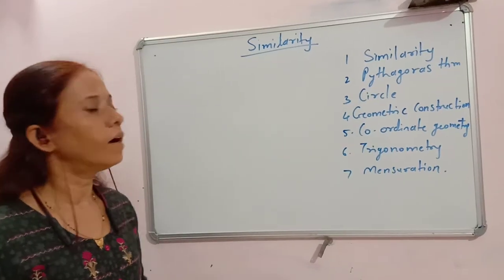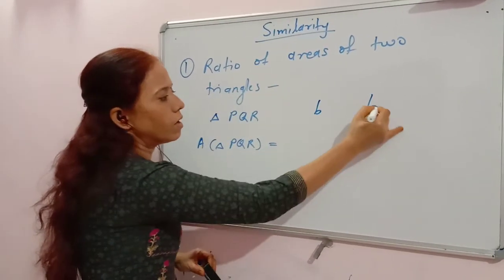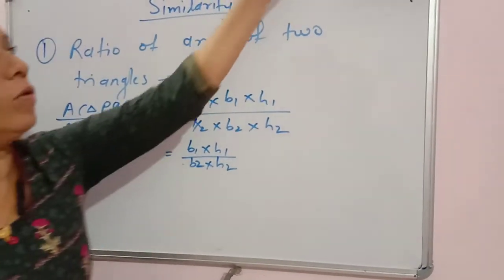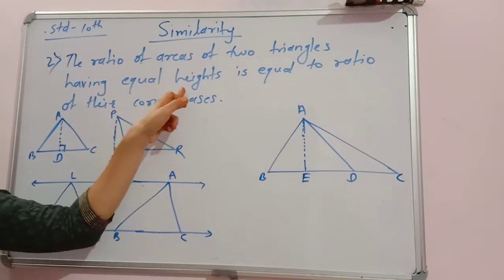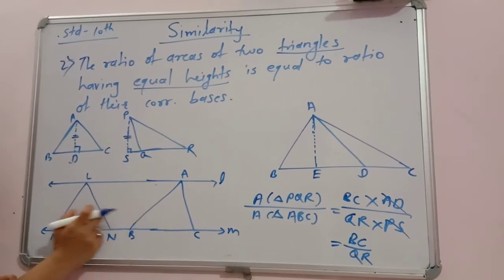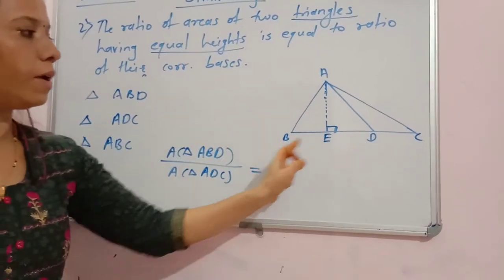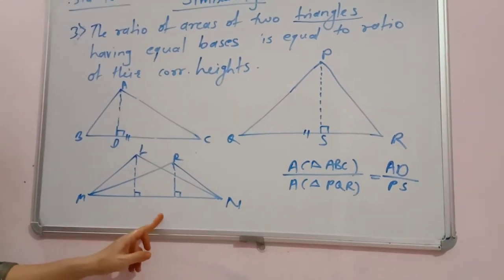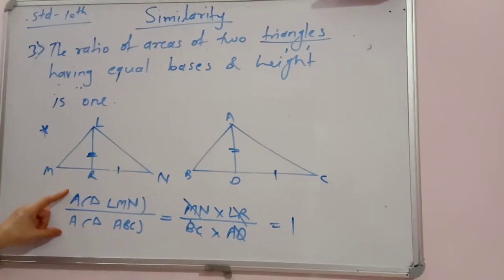Similarity part 1